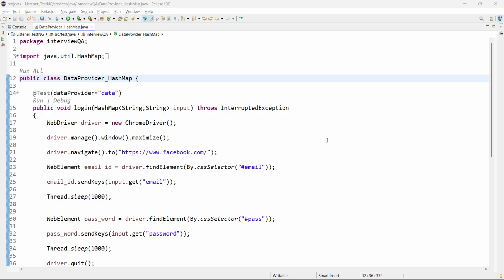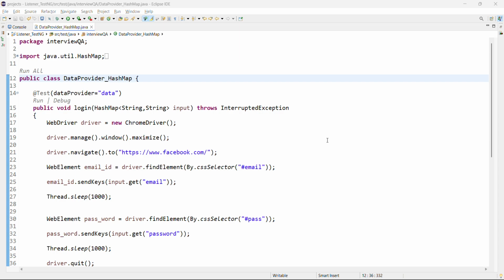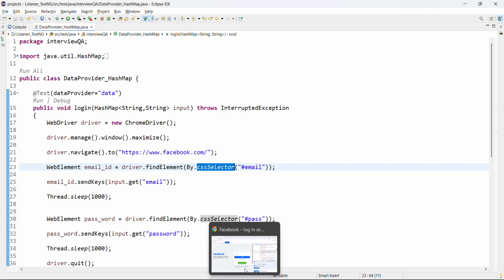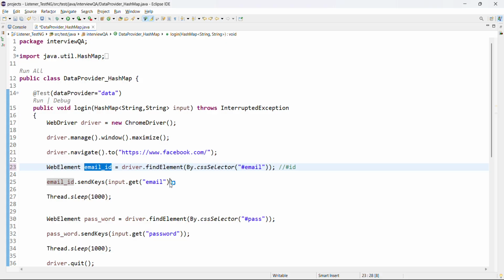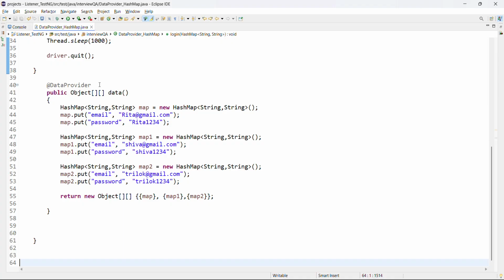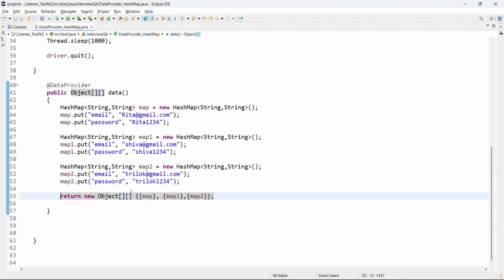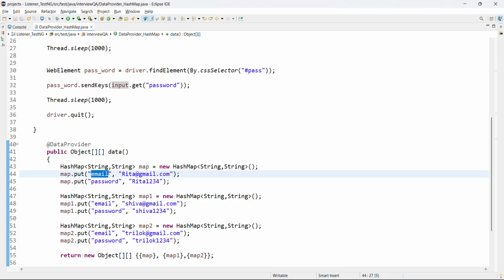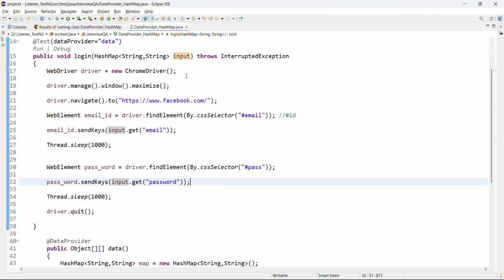DataProvider using HashMap in TestNG